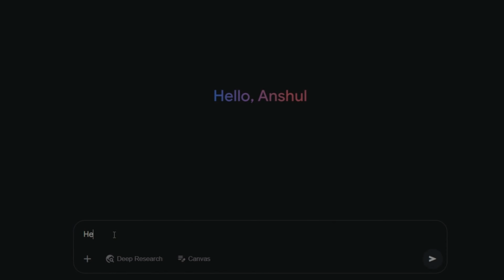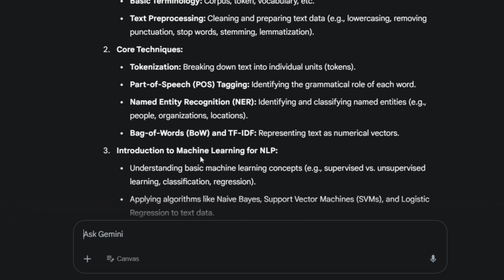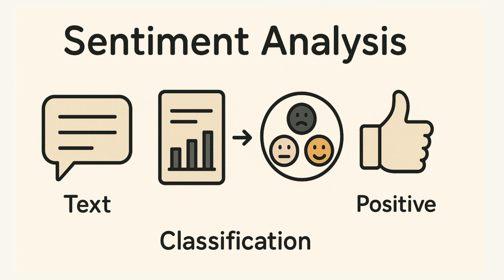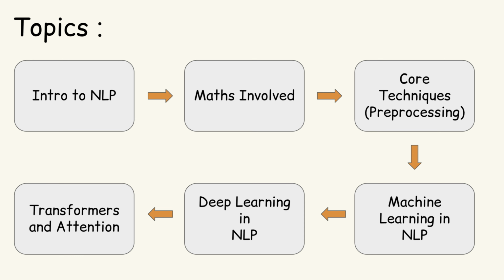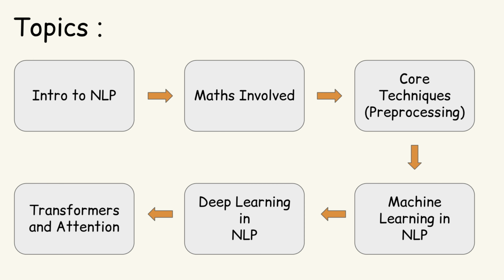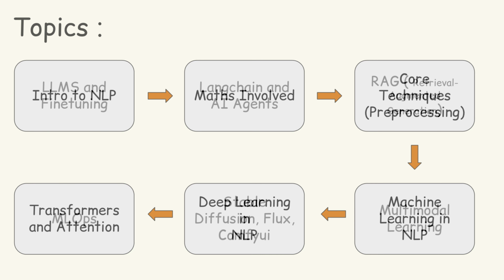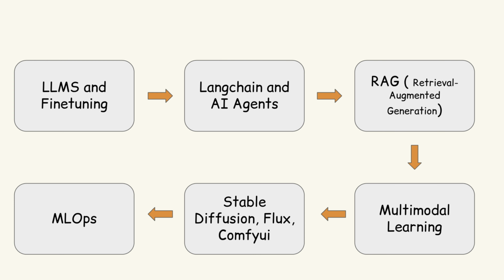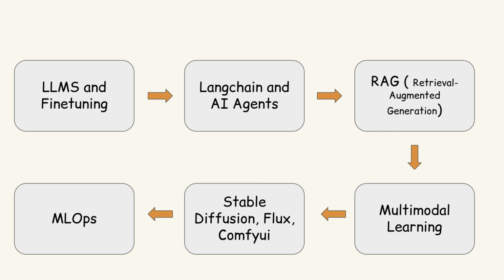NLP Full Course 🚀 | Introduction to Natural Language Processing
Welcome to the first video in our Natural Language Processing (NLP) Full Course Playlist! 🌟
In this episode, we lay the foundation for understanding how machines interpret human language. Whether you're a complete beginner or brushing up your skills, this course will walk you through the core concepts, applications, and tools involved in NLP.

🔍 What you'll learn in this video:

What is NLP and why it matters

Real-world applications of NLP

Categories of NLP tasks (Translation, Sentiment Analysis, etc.)

Overview of tools and libraries used

What to expect in the upcoming videos